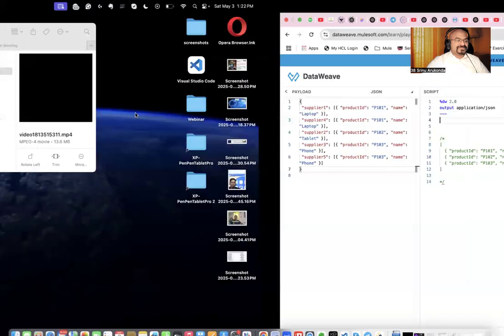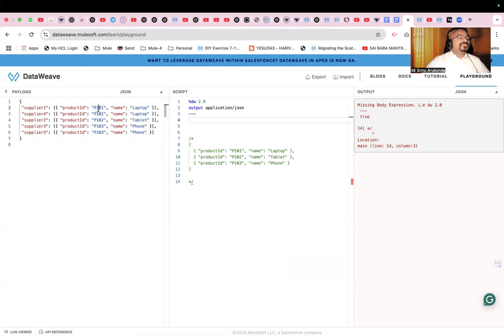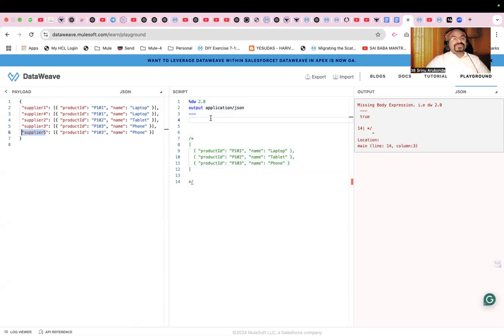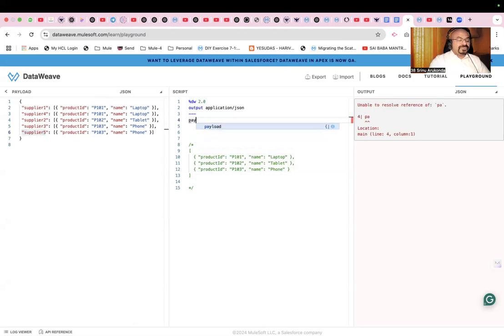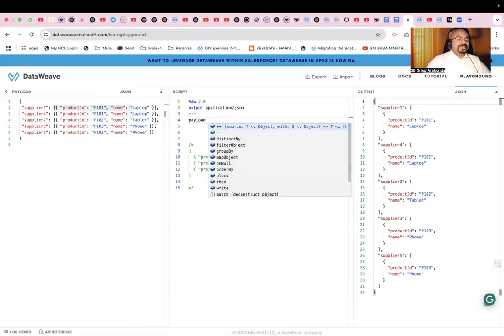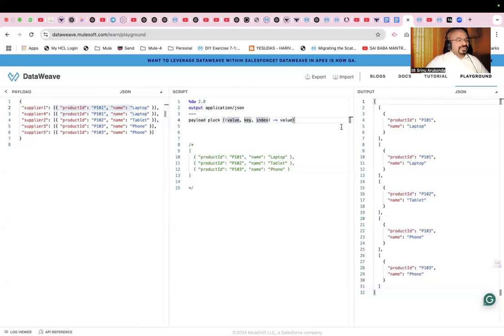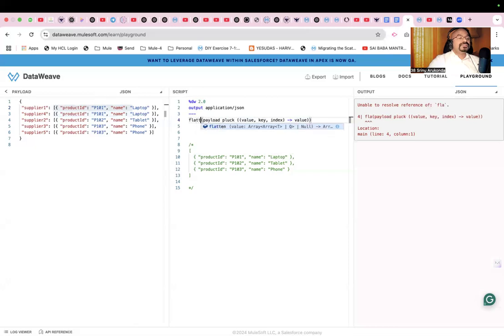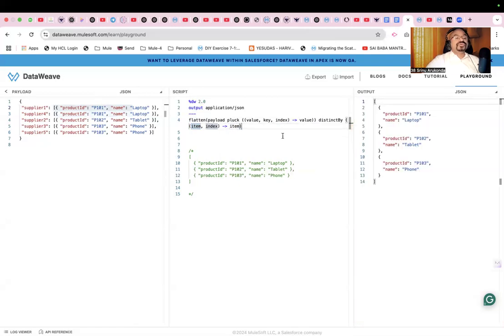Unify Supplier Data with DataWeave | Clean & Merge Product Lists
🔹 Merge Supplier Product Lists Without Duplicates Using DataWeave!

In this hands-on DataWeave tutorial, we solve a common integration challenge:
You receive product data from multiple supplier APIs — and your goal is to merge all products into a single list without duplicates.

✅ Input JSON:

Product listings from multiple suppliers

Each supplier has a separate key (supplier1, supplier2, etc.)

✅ Expected Output:

A flat list of unique products

Duplicates removed based on productId

🔸 What You’ll Learn in This Video:

How to extract multiple arrays using values

How to merge arrays using flatten

How to remove duplicates with distinctBy

Tips to keep your DataWeave clean, reusable, and scalable

📦 Use Cases:

API Aggregation

Supplier/Product Data Consolidation

Data Normalization for E-Commerce or Analytics
Input:
 "supplier1": [{ "productId": "P101", "name": "Laptop" }],
 "supplier4": [{ "productId": "P101", "name": "Laptop" }],
 "supplier2": [{ "productId": "P102", "name": "Tablet" }],
 "supplier3": [{ "productId": "P103", "name": "Phone" }],
 "supplier5": [{ "productId": "P103", "name": "Phone" }]
Output:
    "productId": "P101",
    "name": "Laptop"
    "productId": "P102",
    "name": "Tablet"
    "productId": "P103",
    "name": "Phone"